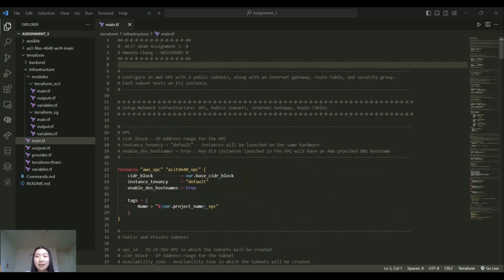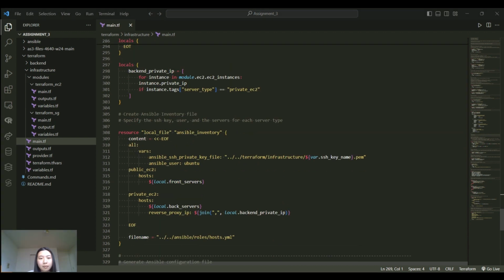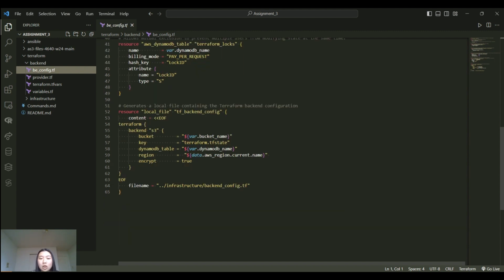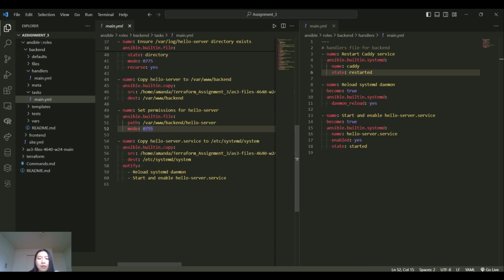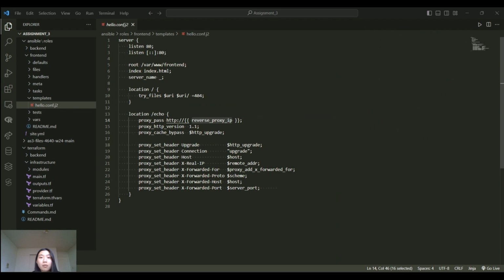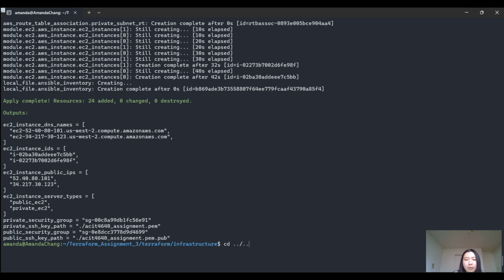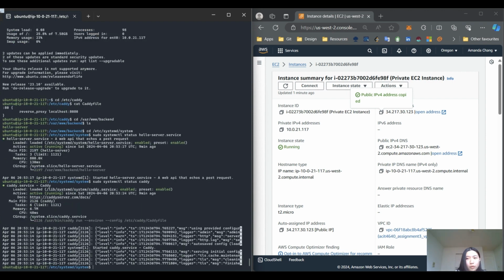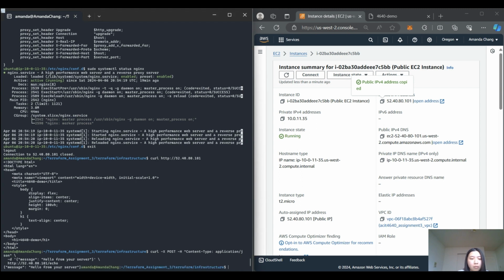ACIT 4640 Assignment 3 - Amanda Chang (Set 4C)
# Terraform
# Ansible
# Roles